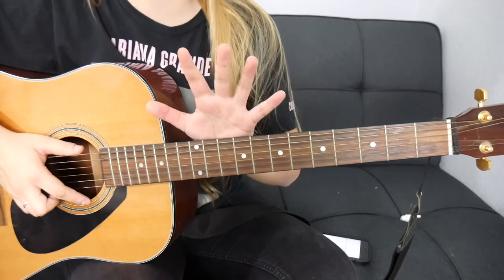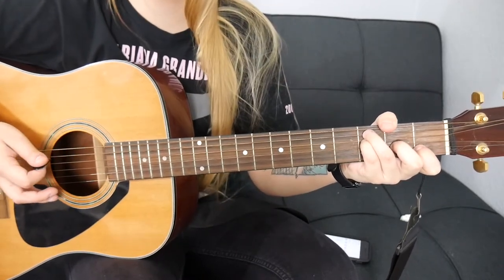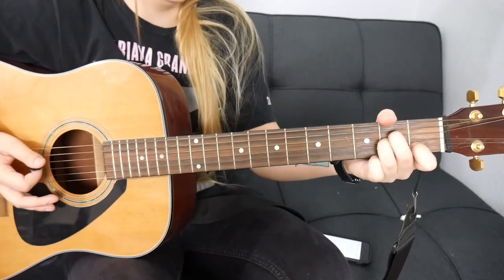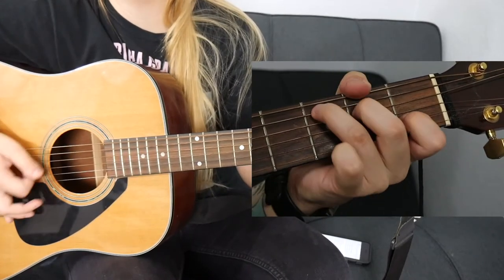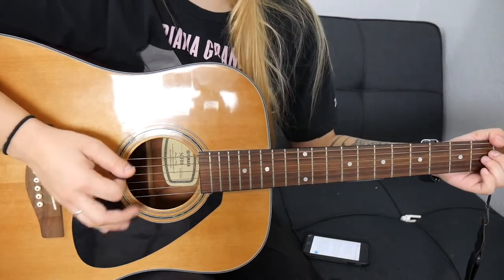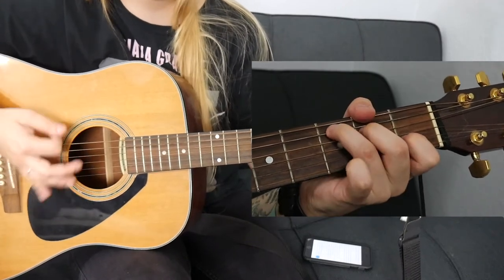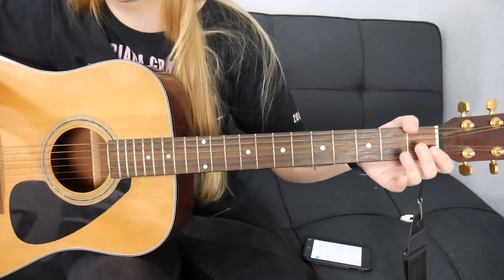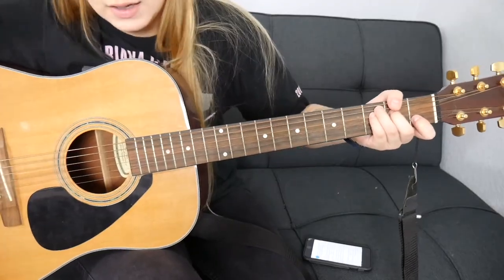Dress Taylor Swift EASY Guitar Tutorial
My Guitars:
Red Epiphone SG
Les Paul
Black Squire Strat

My Pedals:
Ditto X4 Looper
Kokko Compressor Pedal
Donner Alpha Cruncher Pedal
Donner Blues Drive Pedal
Donner Reverb Pedal

My Mics:
Blue Yeti Mic
Blue Spark Mic
Movo VXR10

My Cameras:
Panasonic Lumix G7
Panasonic 25mm G Lens
Canon M3
Canon 50mm Lens
DJI Mavic Pro

Lighting Gear:
YONGNUO YN300 Air LED lights
Light Stands
Softbox Lights

Other Gear
Avid Fast Track Solo
Blackstar Amp